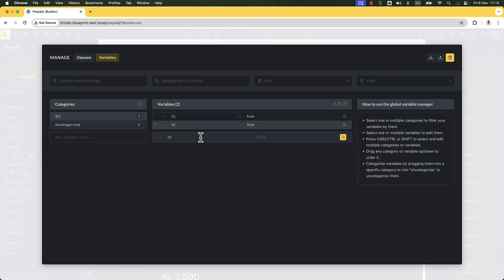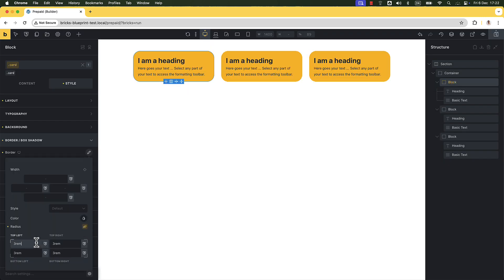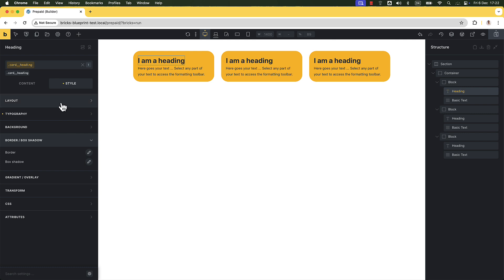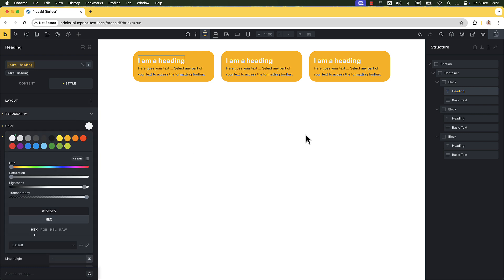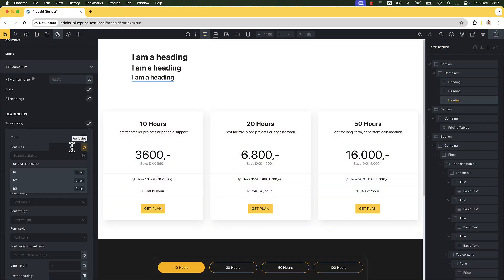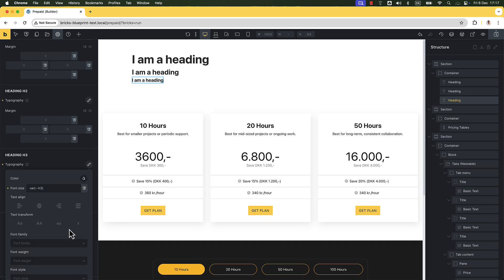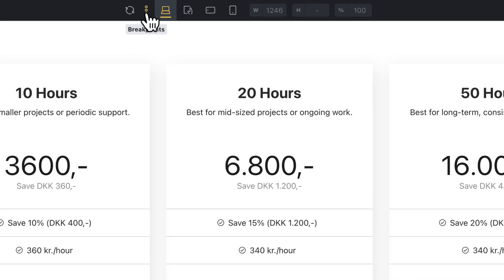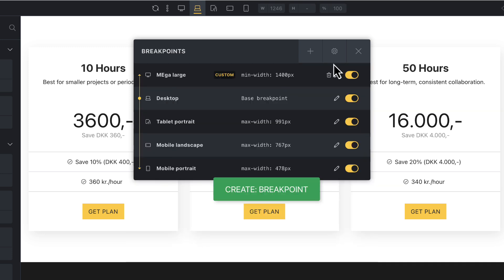Divi Failed Me, So I Switched to Bricks Builder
After years of using Divi, I’ve finally had enough. Despite being a long-time fan of the theme, I can no longer ignore the issues that have plagued it for years. Divi’s development has stagnated, with no meaningful updates or new features in ages. Even though Divi 5 (a core rewrite) is on the horizon, I’m tired of waiting for promises that haven’t delivered. The bugs, lack of scalability, and outdated workflows have made it clear: Divi is holding me back.

In this video, I’ll share why I decided to move away from Divi and why Bricks Builder is my new go-to tool for building websites. Bricks offers everything I’ve been missing.